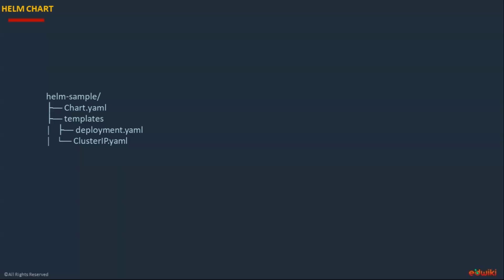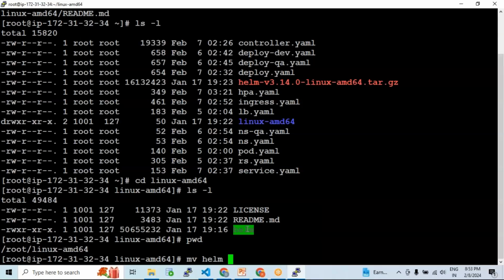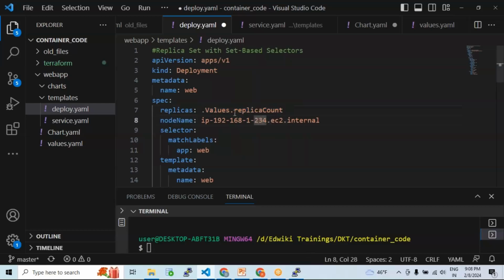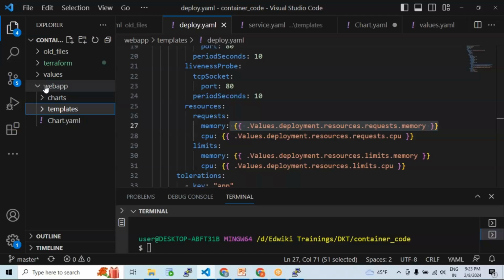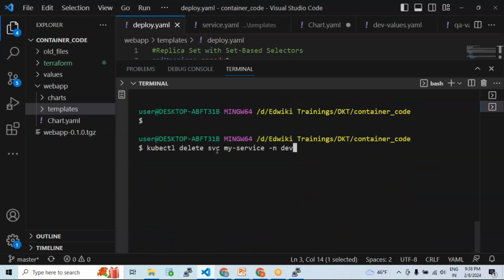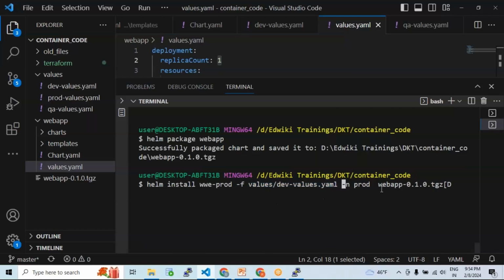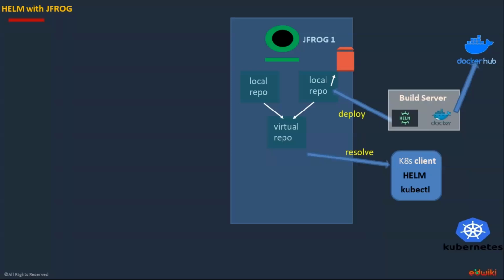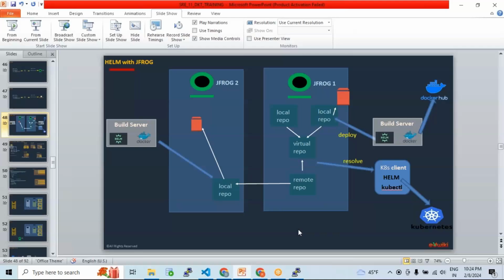AWS & DevOps Practitioner Training: 44 - K8s HELM